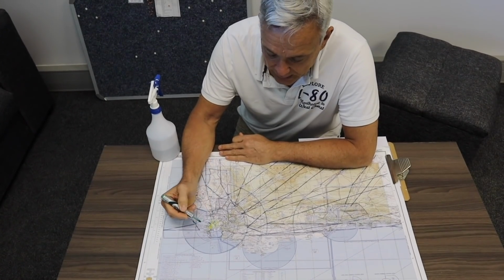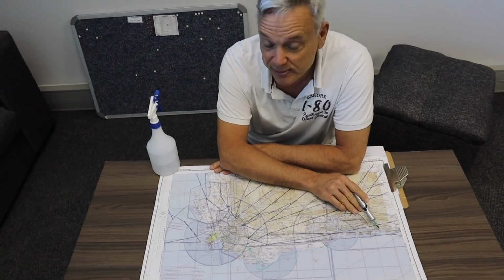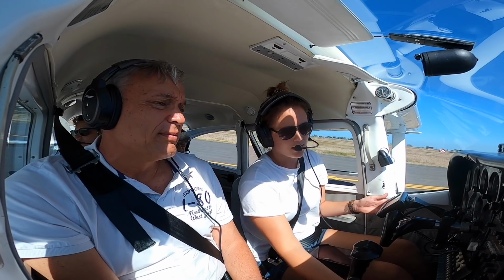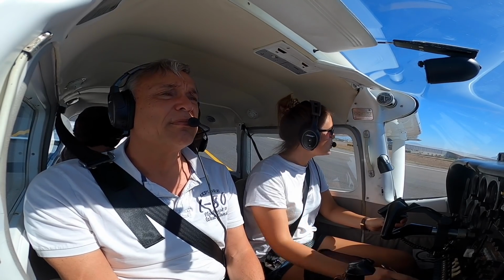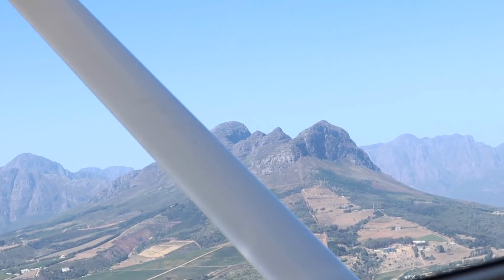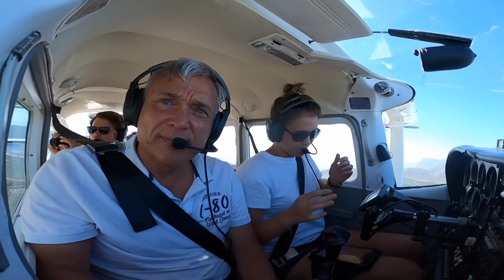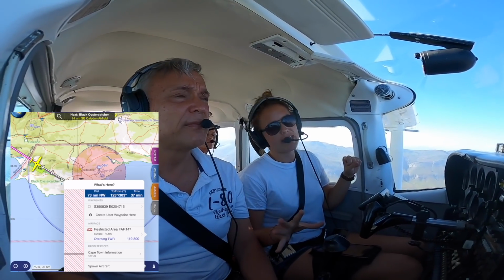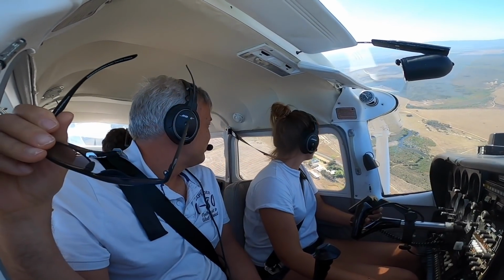Cessna 182 Trip - PART 1/4: Leaving Cape Town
There’s really nothing better than flying with your loved ones, especially if you can take them on an awesome weekend getaway in a Cessna 182! Growing up in Tanzania my dad had a Skylane, so this plane brings back fond memories of my childhood. This time, I’m the PIC, and I get to take my parents on a lovely trip along South Africa’s coast. This is part one of our weekend getaway, I hope you enjoy!

Like my music?

- Editing has removed certain context
- I am speaking out of my own experience, rules and regulations may vary per country
- I am learning and improving everyday and encourage you to share your insights or point out any areas of improvement :-)